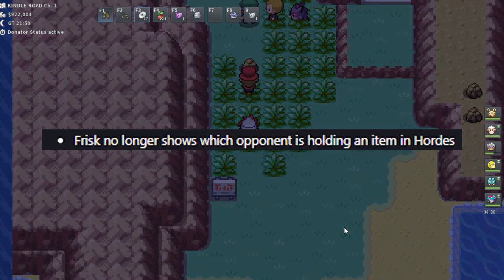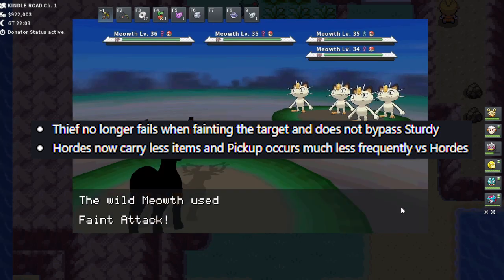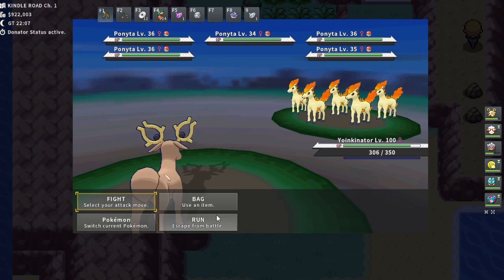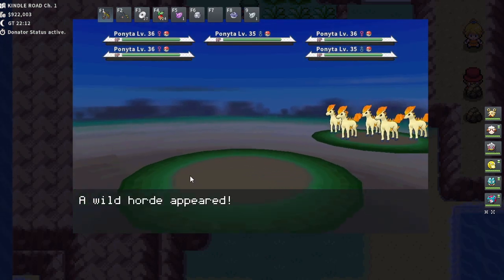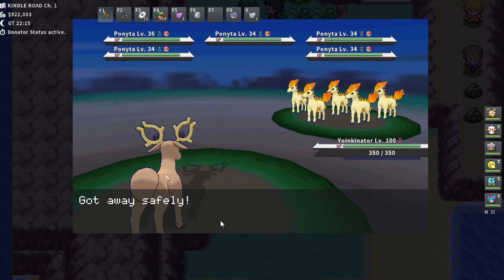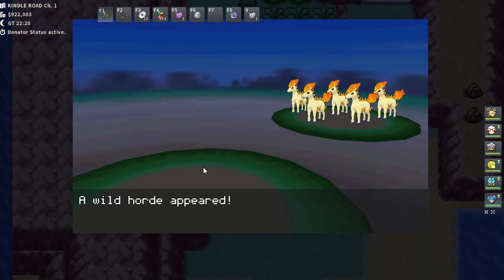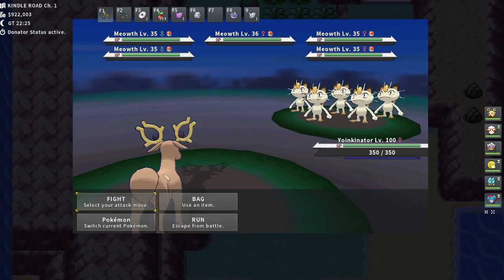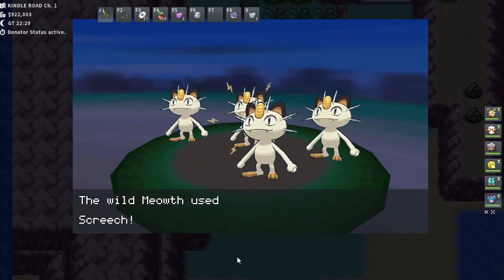PokeMMO BEST Amulet Coin Farming Guide UPDATED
Here's everything you need to know to get yourself some nice shiny amulet coins and help you get rich faster! Now in Updated Form!

Stream Schedule:
Join Discord for updates on upcoming streams